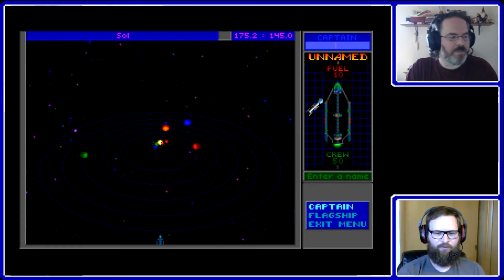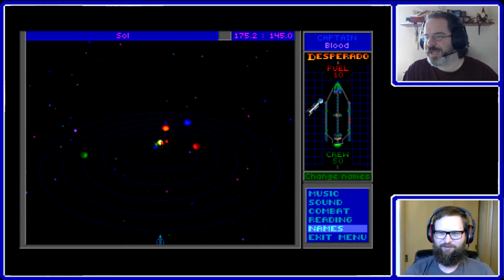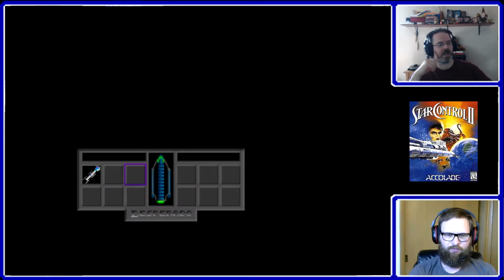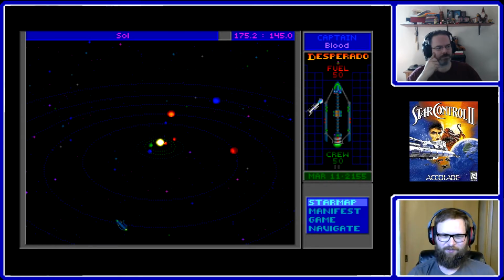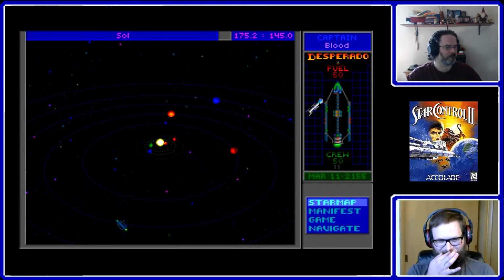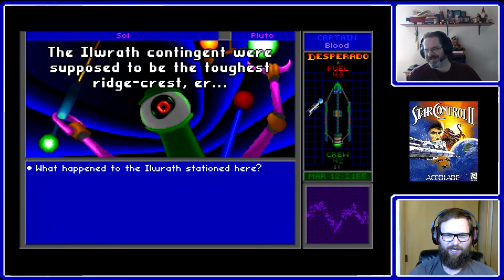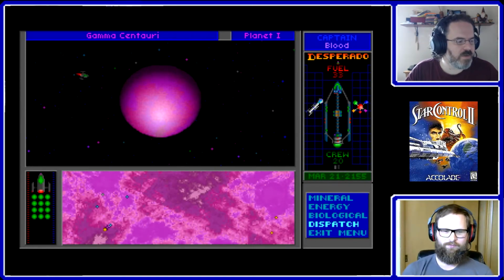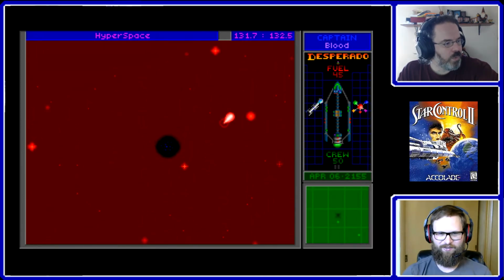Let's Talk About Star Control 2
Matt and Chris play the 1992 game Star Control 2 from Accolade. Then get together to talk about their feelings on it's game-play, design, and general feelings about it.

If you want to play along with us:

Next long discussion is Rings of Zilfin.

Next short discussion is Oregon Trail.